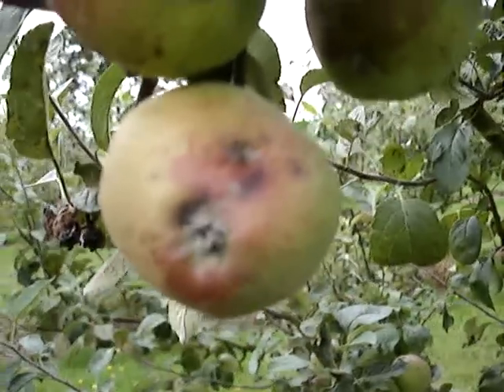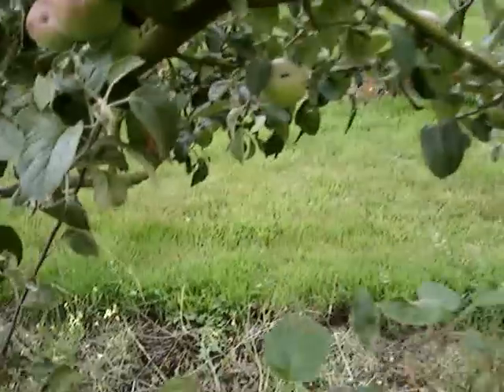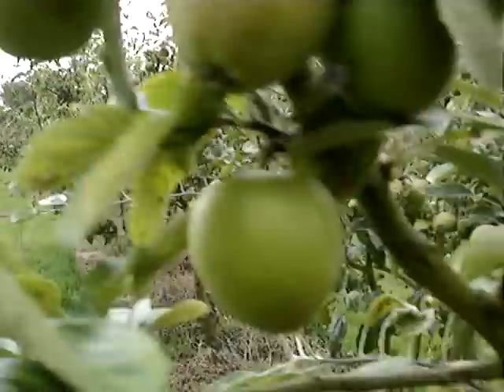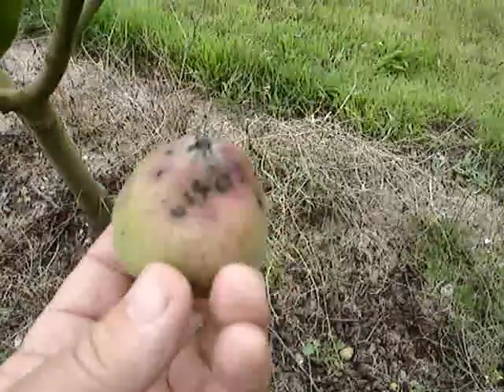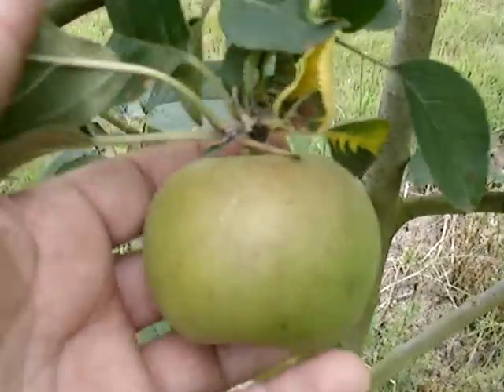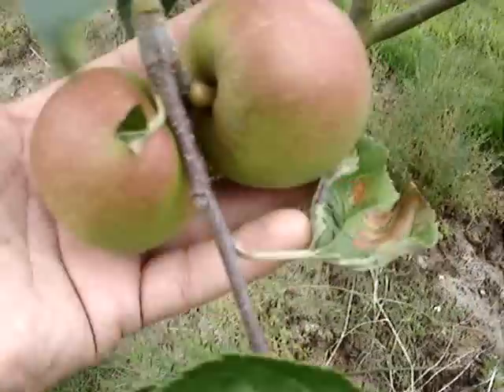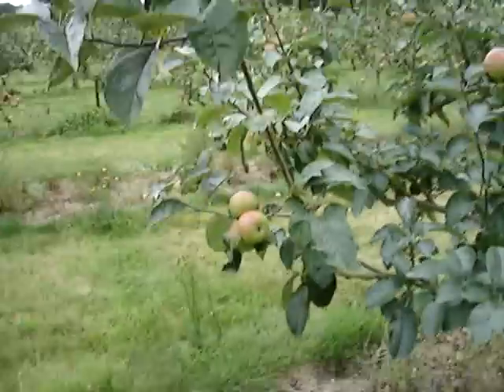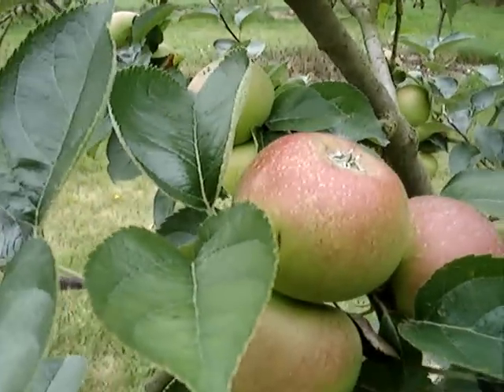Apple genetics and scab resistant varieties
I have mentioned this before, but its an important point and this is a good example. Apple scab, Venturia Inequalis, is a fungal disease which affects leaves, fruit and wood. It can stop a tree growing and cause 100% loss of the crop.

When Joni Mitchell sang (in the song 'Big Yellow Taxi')

'Hey now farmers, put away the DDT
Give me spots on my aples, give me the birds and the bees'

her heart may have been in the right place but she was factually incorrect. For a start, DDT is an insecticide, but 'spots on my apples' are generally caused by scab, which is a fungal disease. OK, debatable point, but while she might be happy to pay for spotty apples, my customers are NOT. And as you can see, this is not a mere cosmetic deficiency, but plain destruction of food intended for human consumption.

I will not give specific advice on pesticides, other than do research, be careful and obey all relevant laws, but to produce reliable clean crops you do need to control insects and microbes which will otherwise destroy your crops, sorry its a hard fact. We need more research on alternative methods of pest and disease control.

There is a balance to be struck. Most backyard growers will not want to spray, and who can blame them? There are steps you can take to minimise damage, and the first step is to choose varieties which have natural resistance. This information is not so easy to come by-we learned the hard way.

Avoid like the plague any apple which is known to be susceptible to scab. Top of the list I'm sorry to say is Cox's Orange Pippin. Kidd's Orange Red, which features in this video, is less bad but not too good. Spartan and Red Pippin are disasters, Sturmer Pippin only grows well in warm dry areas, very scabby for us.

I show 2 older varieties in this video, growing adjacent to the spotty Kidd's-so the soil and micriclimate are identical, but which are clean of scab. Yes, they did get 2 lots of fungicide, but in their case they have no scab while the Kidd's is covered with a ruined crop.

Intelligent selection by amateur and professional growers over the decades, even centuries, has left us a legacy of tried and tested fruits which are relatively better defended against pests and diseases by their genetics. Older apple varieties flourished in pre-pesticide days. It is absolutely vital that these ancient and regional 'heritage' (or 'heirloom' as the Americans say) varieties are preserved. The best way for this to happen is for hundreds and thousands of people like you to grow, value, celebrate, use and share them. Their DNA is non replaceable-think of the film Silent Running (which by the way you can view on youtube)

The 2 scab-free varieties here are Adam's Pearmain and Orleans Reinette. Both are very old varieties and have good flavour. I reccomend them both, especialy for the grower who does not wish to use fungicide.